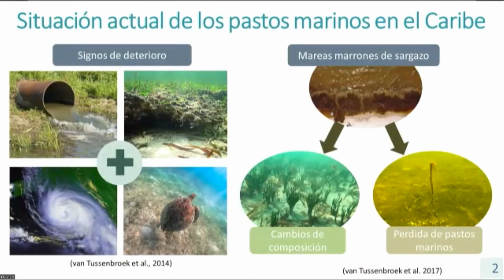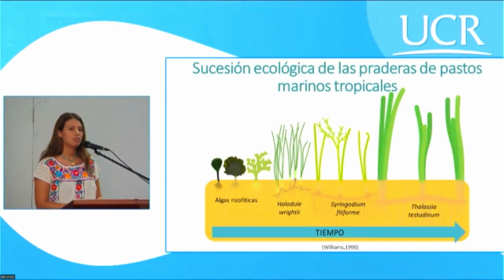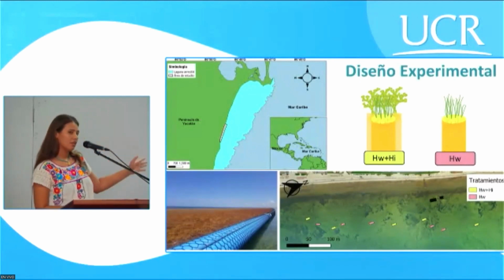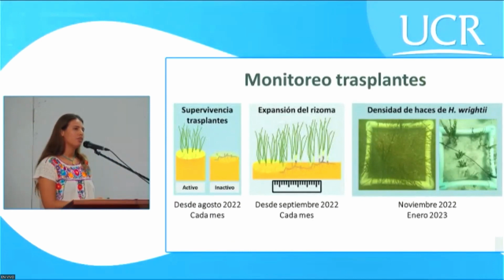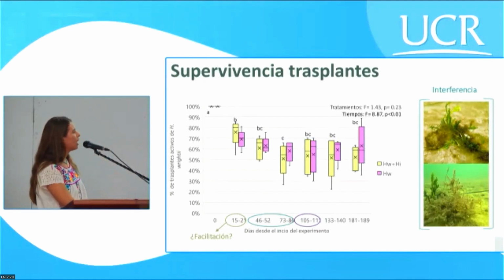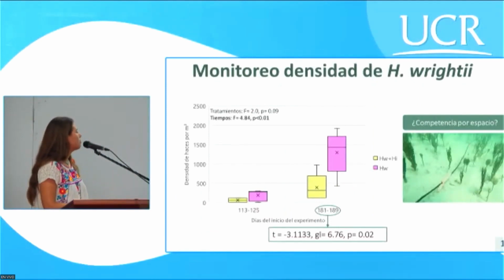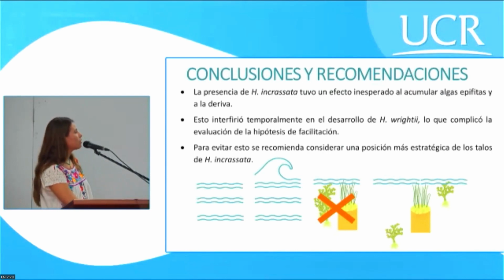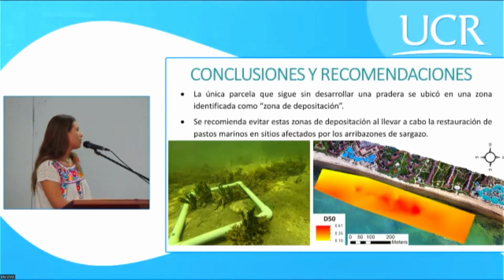Day 2 Panel 1 TRN 23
Mariana Álvarez-Rocha, Eduardo Gabriel Torres-Conde & Brigitta Ine van Tussenbroek "Positive feedback of rizophytic macroalgae in seagrass restoration in the Mexican Caribbean" [TRN-23]

Presented at the Tropical Restoration Network workshop in San José, Costa Rica (June 7th – 8th 2023)

Panel: Seagrass restoration

More information on the workshop and the presentation can be found